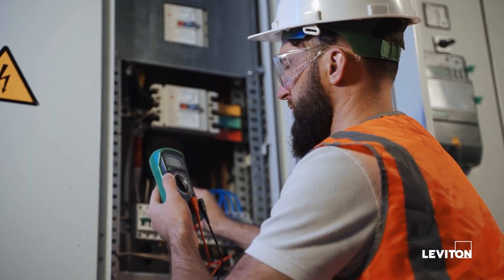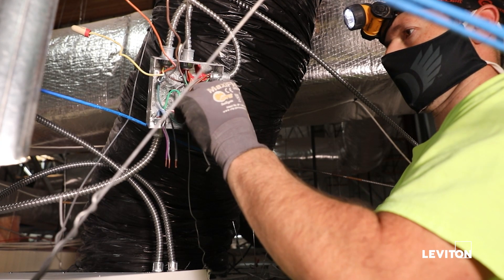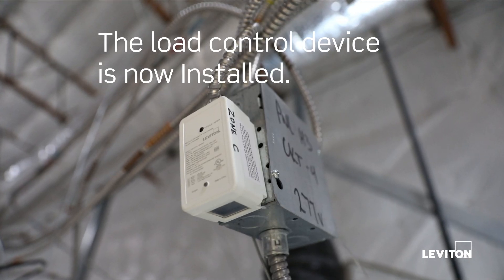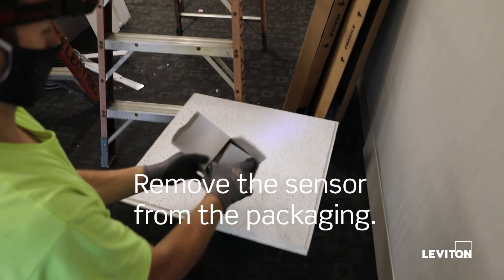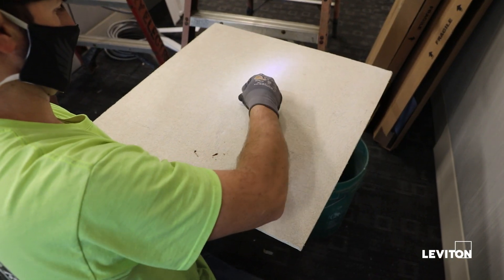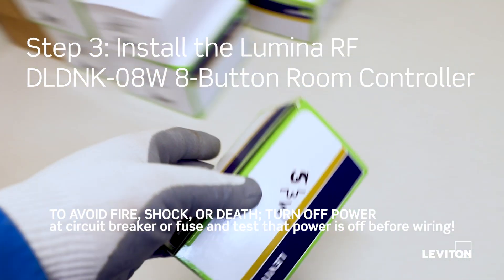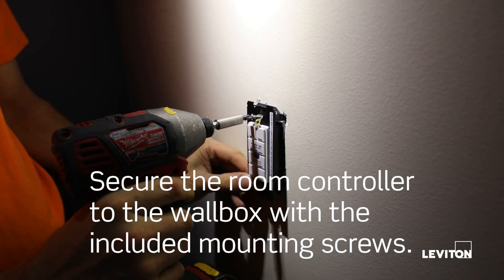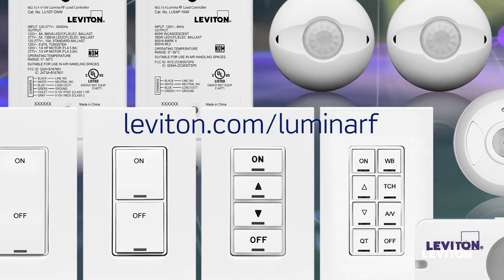Lumina™ RF Standalone Wireless Room Control System—Simple Installation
Partner with Leviton for your next wireless lighting control project. This video shows you how to install a simple Lumina™ RF Standalone Wireless Room Control System.

In this video, you’ll see how easy it is to:
• Add wireless control to a 0-10V dimming LED fixture
• Add wireless occupancy sensing without having to pull new wiring
• And install a programmable keypad room controller for scene control.

Lumina RF Standalone is compatible with virtually all LED fixtures and load control devices. Meet the unique controls needs of almost any space, all without having to pull new wires.

00:00 How to Install a Simple Lumina RF Standalone Wireless System
00:05 Safety Warning Message
00:15 Wireless Load Control Device Installation
01:23 Wireless Load Control Device Models
01:31 Wireless Ceiling Mounted Occupancy Sensor Installation
02:55 Wireless PIR Occupancy Sensor Models
03:03 Lumina RF Room Controller Keypad Installation
03:55 Lumina RF Room Controller Models
04:09 Lumina RF Standalone App from Apple App Store and Google Play Store
04:13 Leviton.com/luminarf